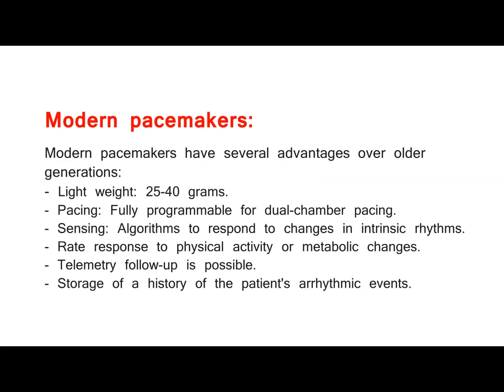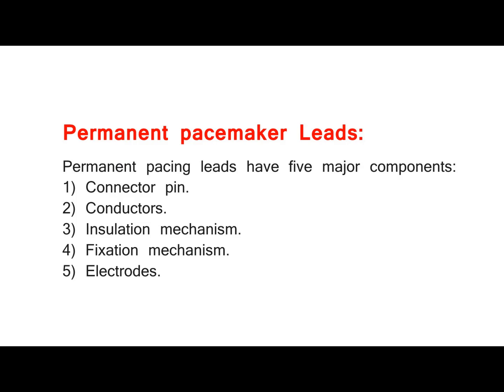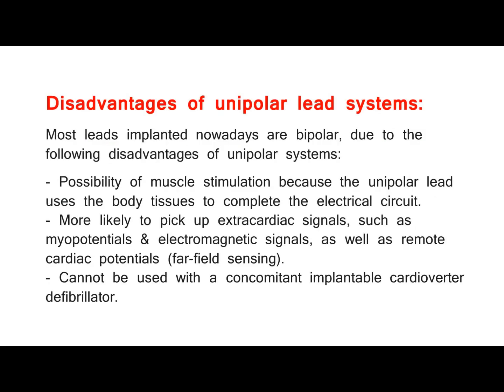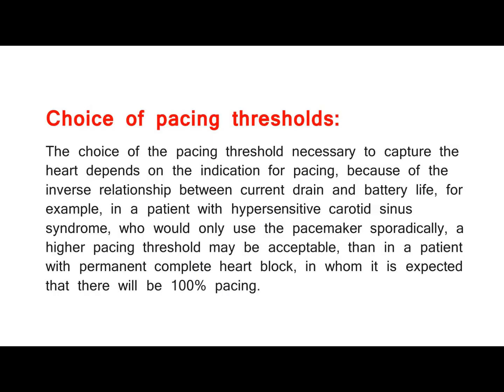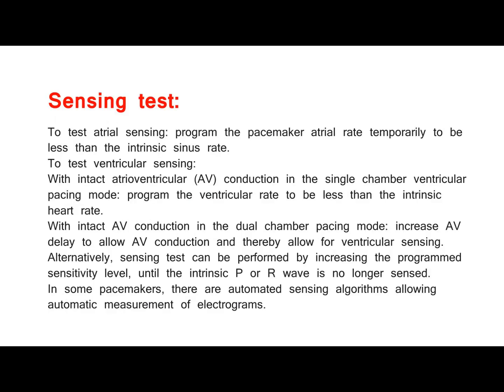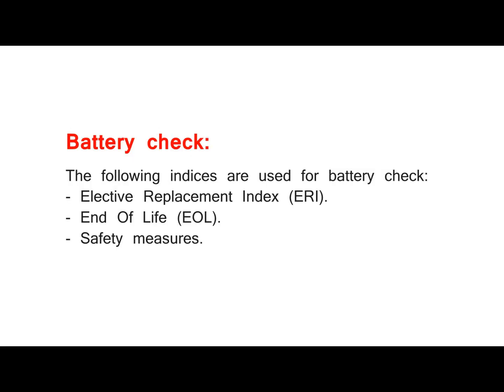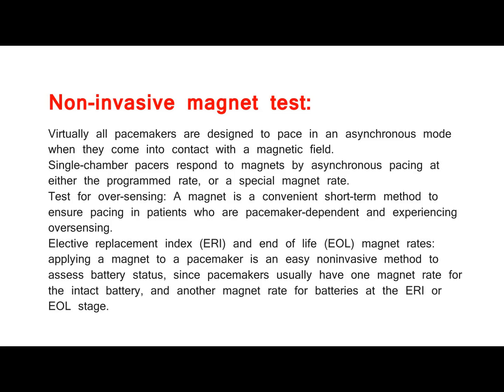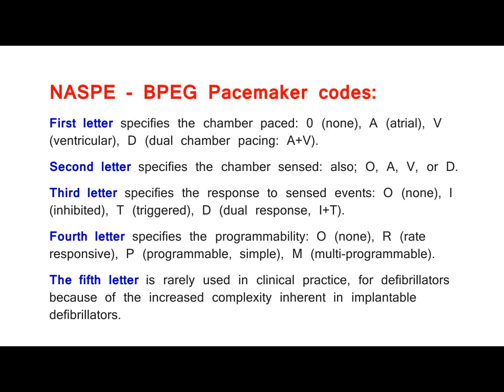46 Pacing Techniques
Discussion of pacemaker hardware, pulse generator, battery, leads. and electrodes.